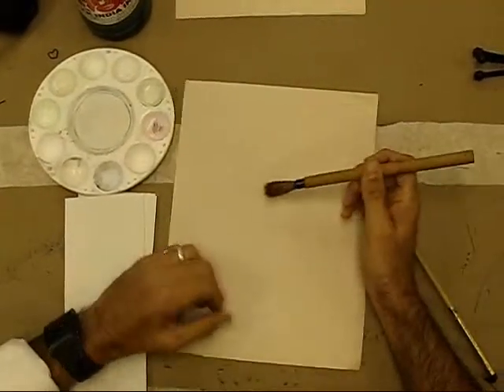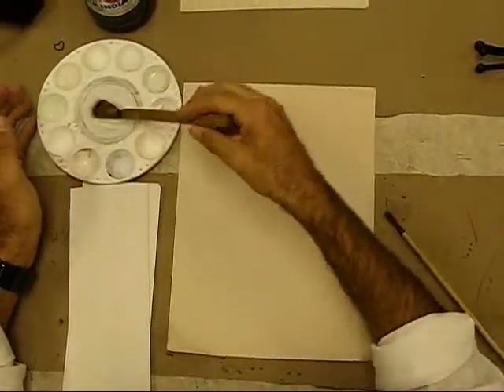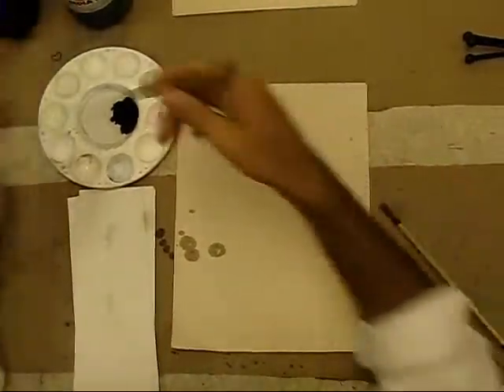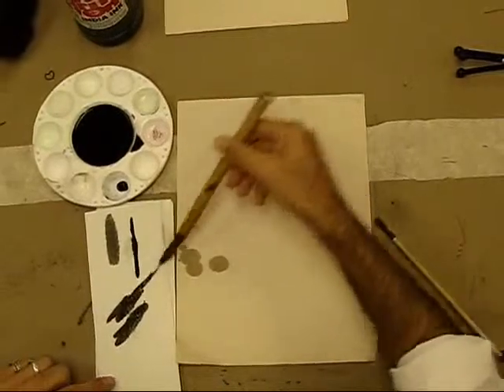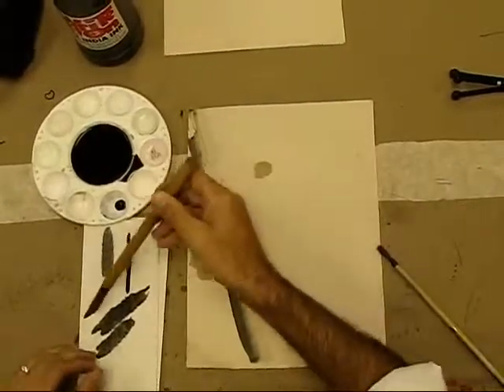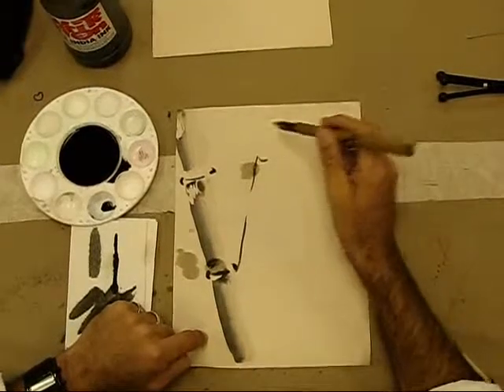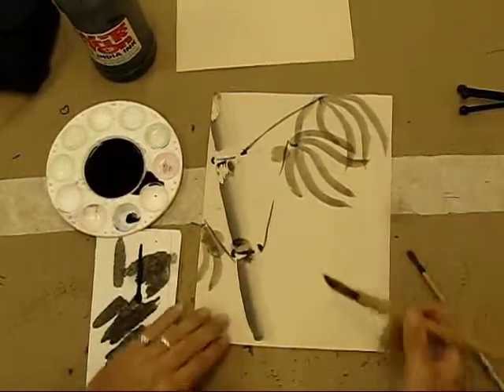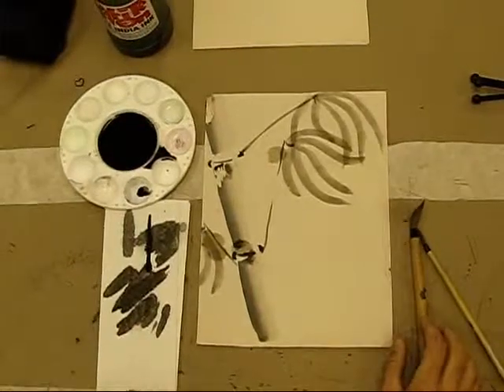sumi e bamboo